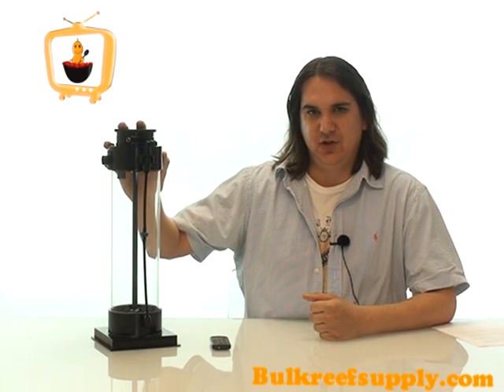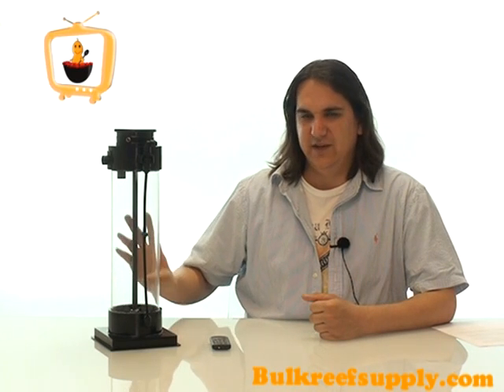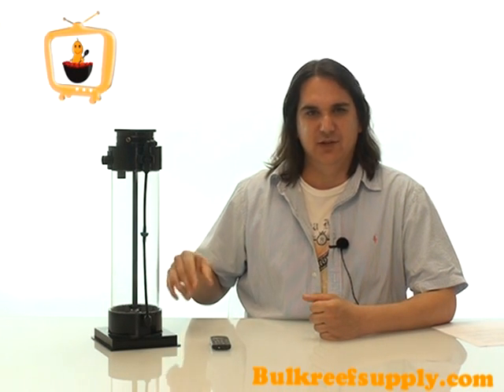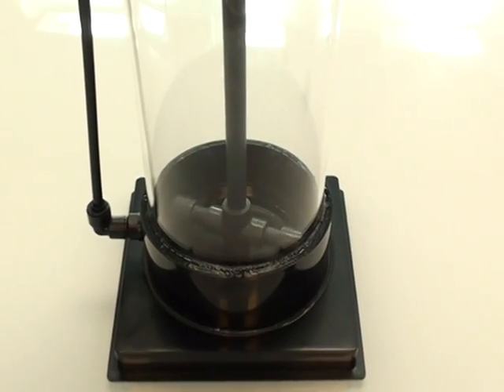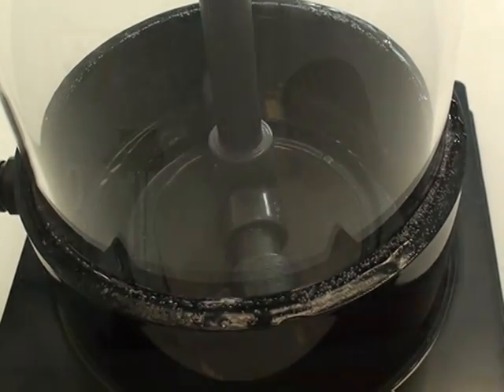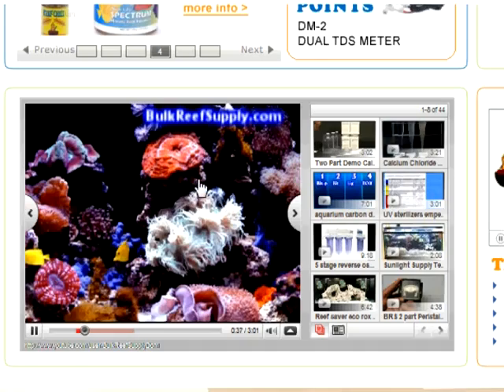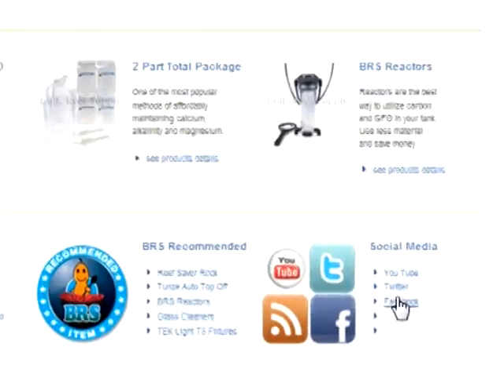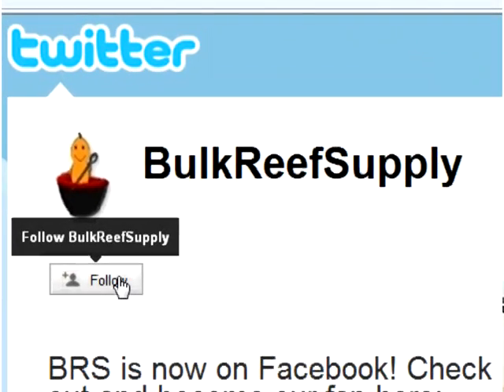Aquamedic Kalkwasser Stirrer / Reactor Demo Bulk Reef Supply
Many of the other kalkwasser reactors available use a mixing pump to vigorously mix the kalkwasser at periodic junctions. This creates a highly concentrated slurry of kalkwasser that cannot be dosed until it has settled out. To protect against this danger, these types of reactors require a complicated series of timers to control pump operation. This series of timers ensures that the feed pump does not operate for at least one hour after the mixing pump stirs up the kalkwasser. This setup will fail if a timer fails or a setting is bumped which will lead to a disaster. This overdose danger with other stirrers is why the AquaMedic Kalkstirrers are BRS Recommended. Aquamedic Kalkwasser Stirrers feature a bar that slowly spins continuously to keep the kalkwasser saturated at the right level. It does not create the heavy kalk slurry common with competing brands. This simple feature eliminates much of the overdose risk.